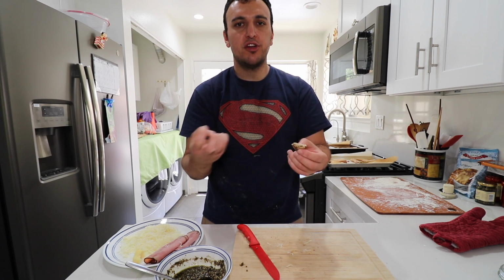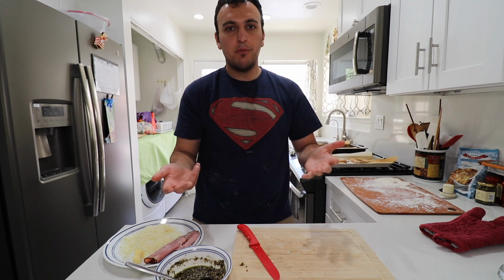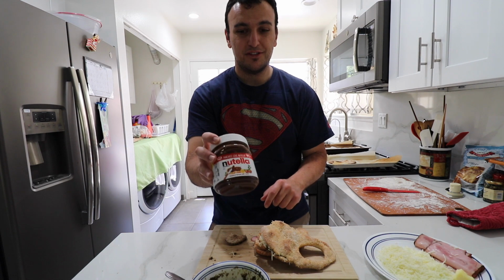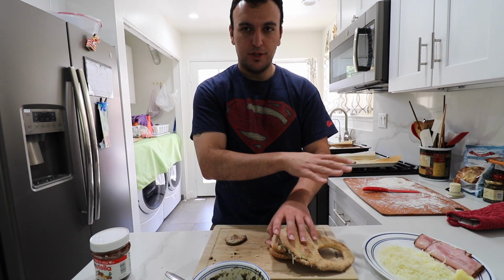How to Make Ka'ak | Lebanese Purse Bread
Canon 80D

Canon - EF-S 10-18mm f/4.5-5.6 IS STM Ultra-Wide Zoom Lens

Backup Battery for Canon 80D

Sandisk 128GB Memory Card